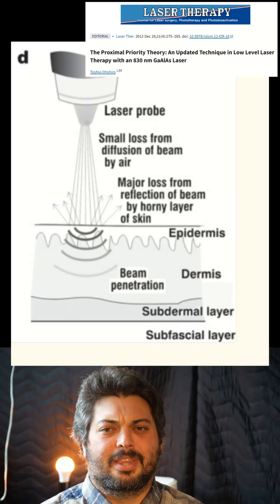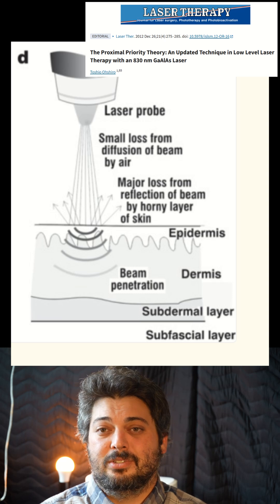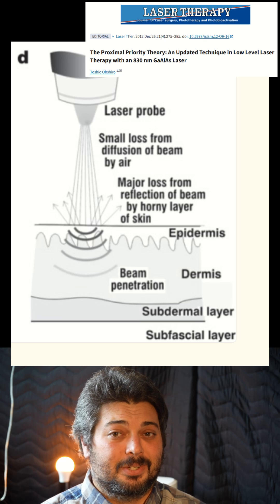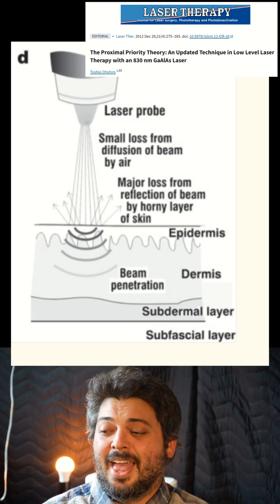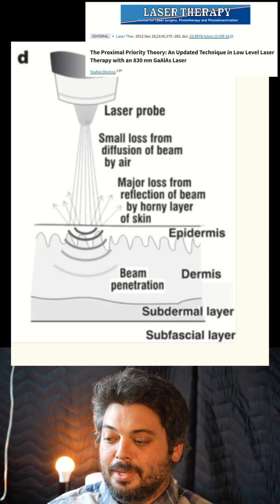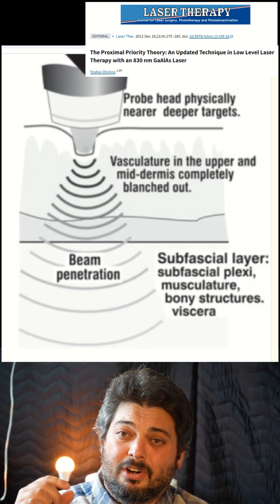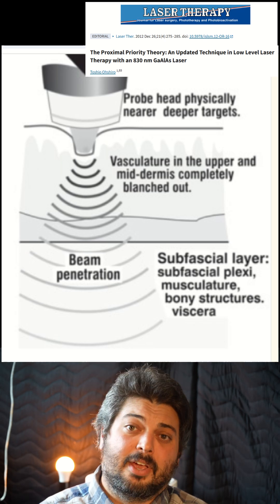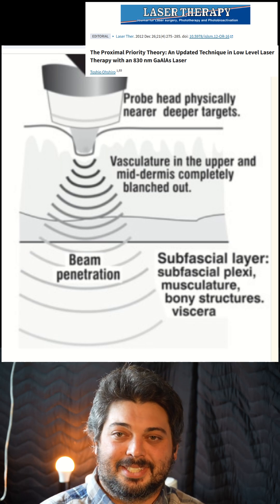Skin Contact Method for Red Light Therapy (short)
PMID: 24511197

Is anyone taking influencers seriously anymore when they act like they are delivering deep tissue penetration Red Light Therapy products?

They might talk a good game about having the proper wavelengths, having high intensity, and having high "dose" (J/cm^2).

But for years they conveniently ignored the existence of the skin contact method. Which is the first layer of pseudoscience. They conveniently pretend opposing information doesn't exist.

Now that we have presented the science and evidence of the skin contact method, the next layer of pseudoscience is the influencers are now just hand-waving it away and brushing it off as a non-issue.

Add to the fact that the influencers created pseudoscience narratives that you really need 100mW/cm^2 for deep penetration. Except they were false advertising the intensity and sold panels emitting less than half of that number. So they couldn't even deliver on their fake pseudoscience narrative.

And also that means people were massively under-dosing with false intensity claims and not accounting for skin reflection losses. So often people's "doses" were less than 1/4th than what they thought.

And also most of the panels they have sold use 850nm as the primary Near-Infrared wavelength. When the science has always indicated that 810nm is the deepest penetration wavelength and maybe now 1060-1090nm is a deeper penetration range.

So impressively, influencers have been delivering some of the worst penetration products on the market, yet lying and claiming they were the best.

As scientists we can appreciate that they have proven that poor penetration and under-dosing gives great benefits. Since many consumers have gotten these products and seem to be satisfied by them. So we can appreciate their unethical methods that actually helped advance the real science. It is a shame they will spend most of their lives covering it up.